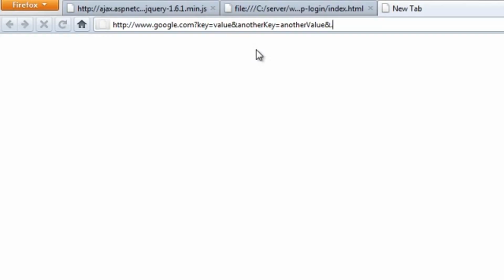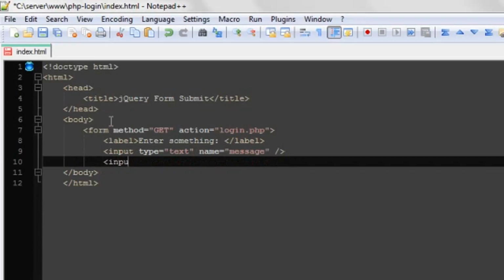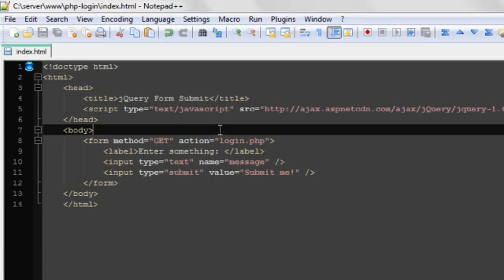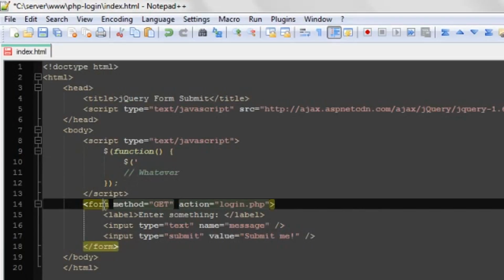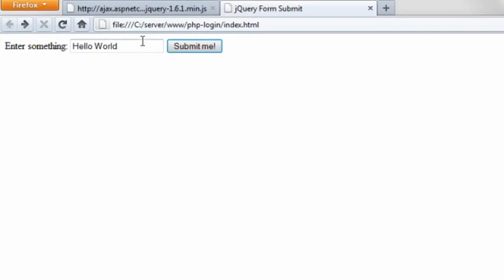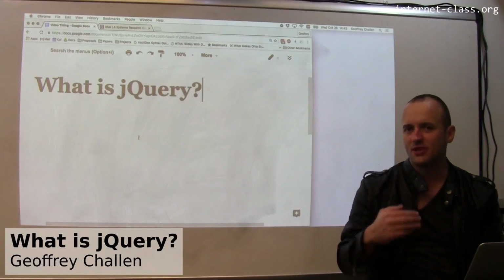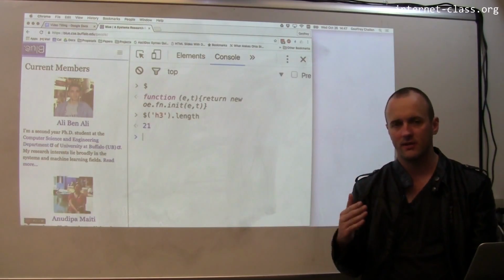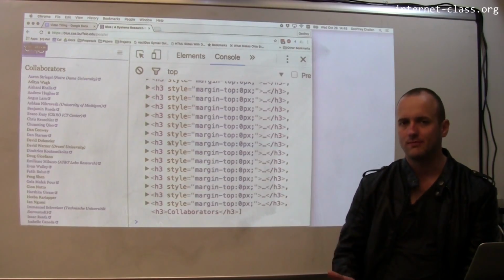Learn Advanced Jquery Video Tutorial Web Design What is JQuery Learn Jquery Course in hindi